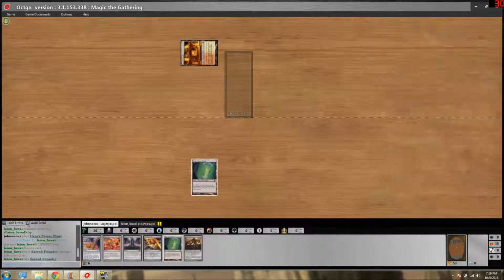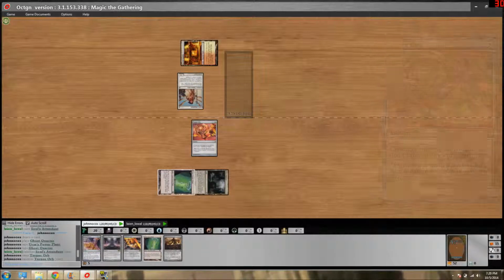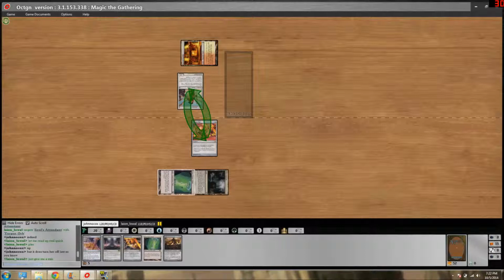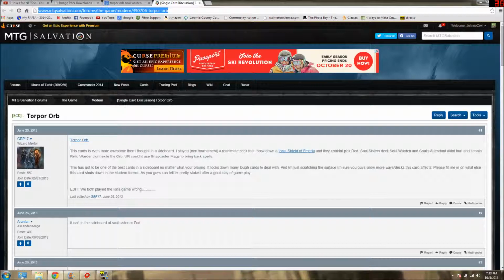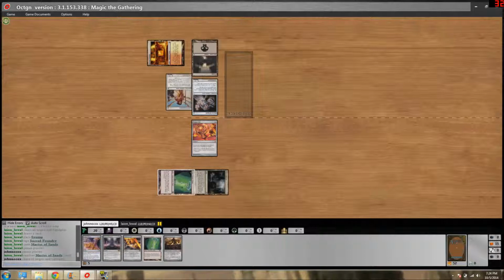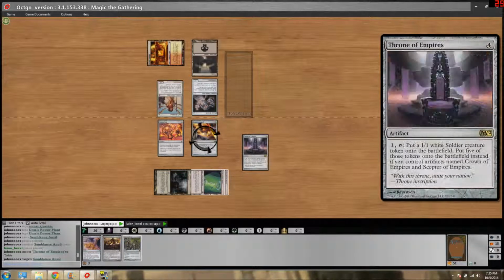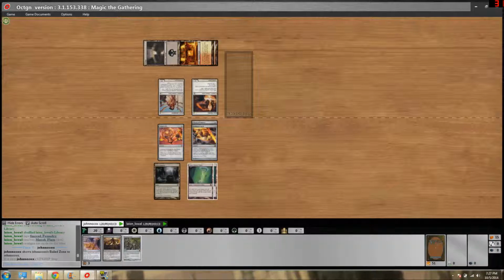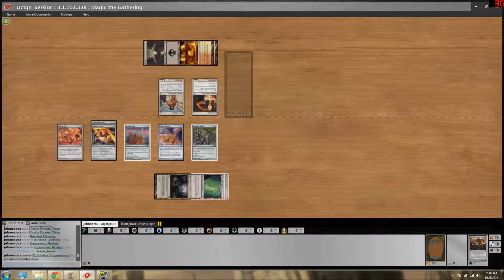I Am The King Vs Soul Sisters (Game 1 -- Episode: 2)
Separation of Church and State. Will these life loving clerics be able to oust the mighty, handsome, benevolent, tyrannical monarch?

(Featuring "Brass Fanfare" "MC Tchaikovsky Sonata 1 In G Major Fourth Movement" and "MC Tchaikovsky Sonata 2 In C Sharp Minor First Movement")

I am Johnno Cox